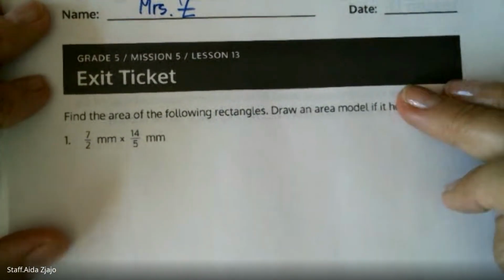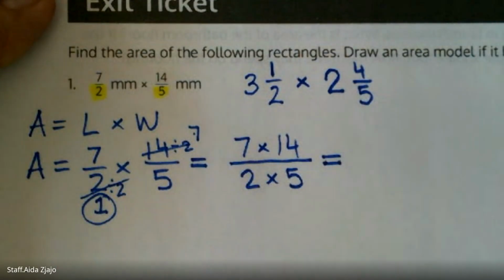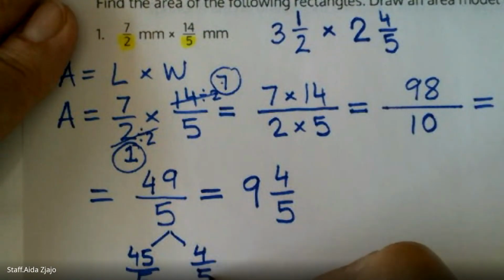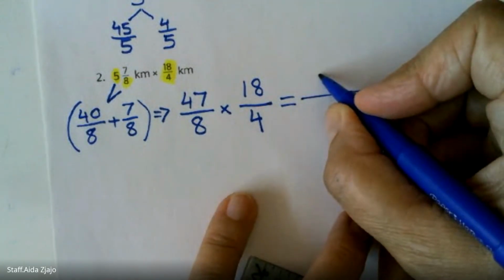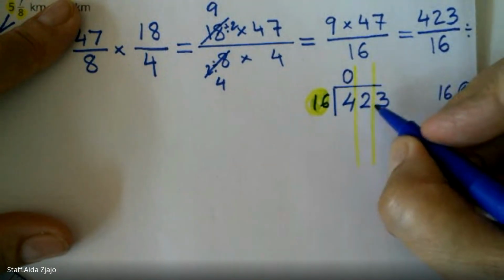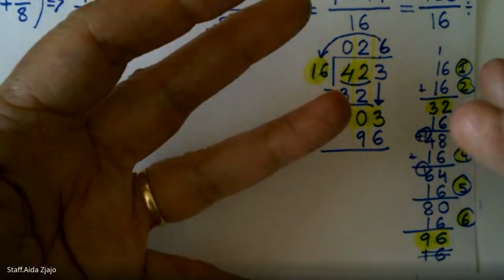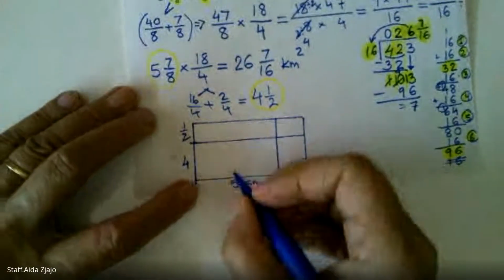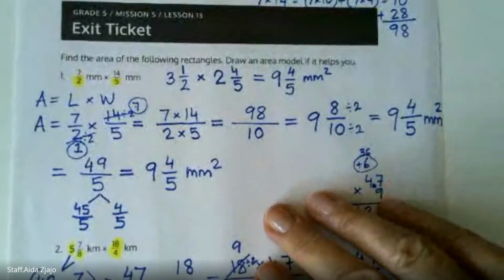(5.M5.L13) 5th Mission 5 / Lesson 13 / Exit Ticket / Mrs.Z